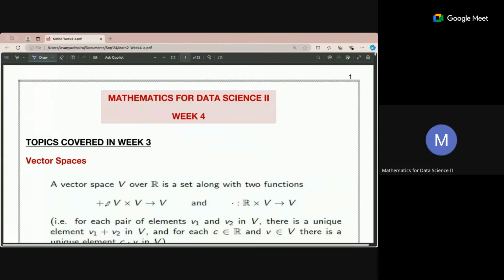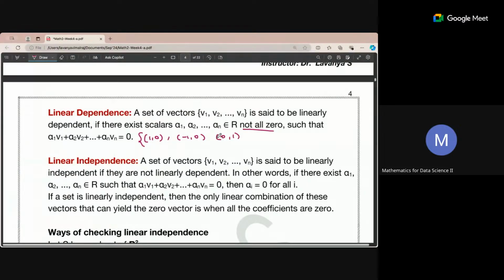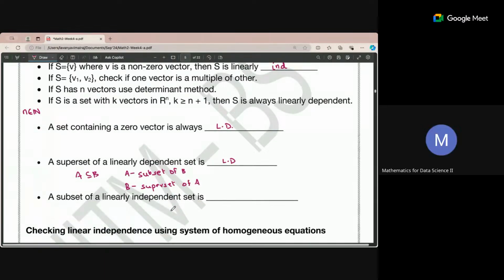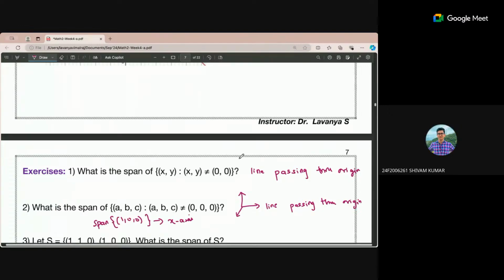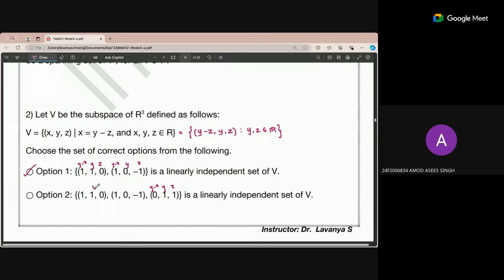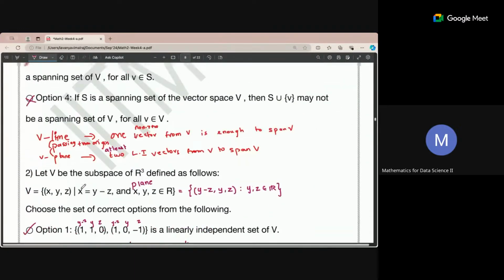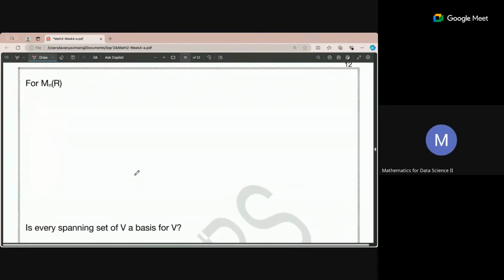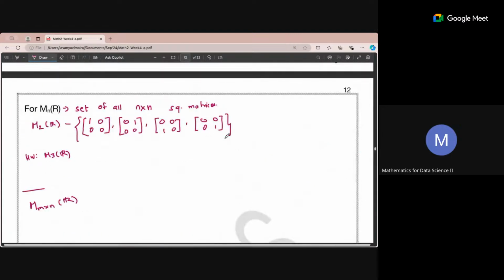Maths2 | Spanning set and Basis